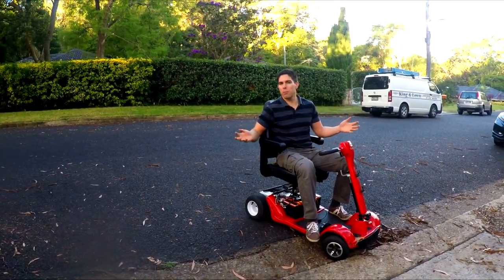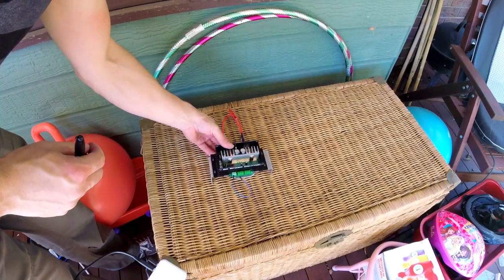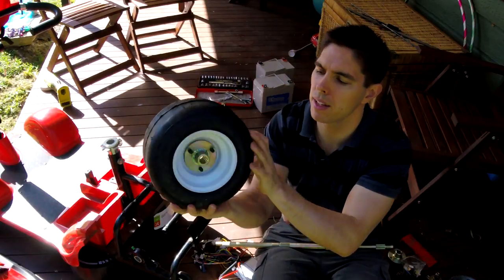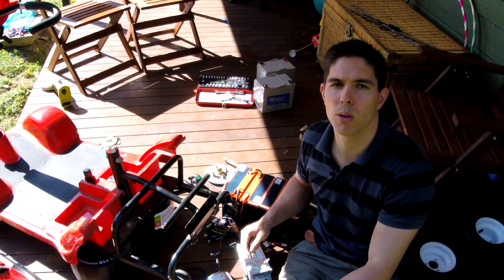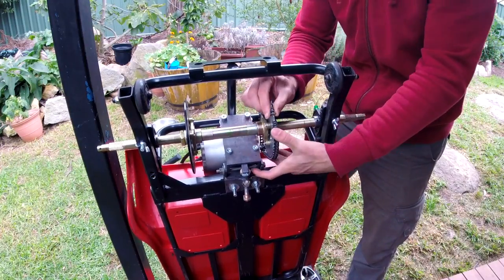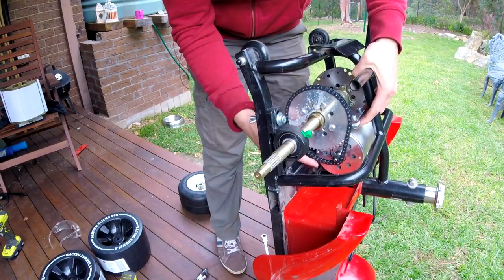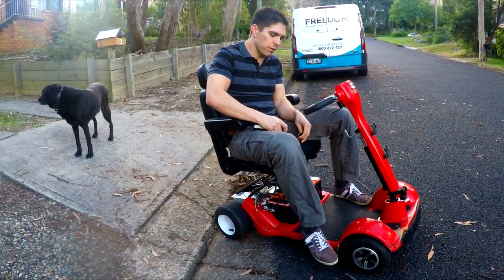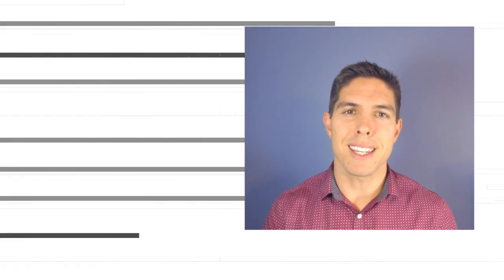Brushless motor mounting - Drift Mobility Scooter + Drift Trike - Part 4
In this series I am putting a much more powerful brushless motor in a mobility scooter for drift. The motor from the mobility scooter is then going into a custom drift trike to form a drift squadron!

In this episode I wire up and mount a Motion Dynamics brushed DC speed controller for the drift trike. I then dummy fit the custom rear end and fabricate a custom tig welded motor mount from 6mm steel plate.

In the next episode, I will begin to tidy everything up. 3D printed bespoke parts will be made and a pedal box and brake caliper mount assembly will be fabricated.